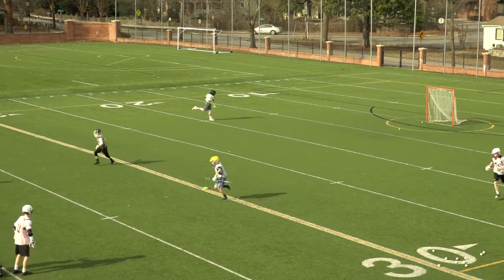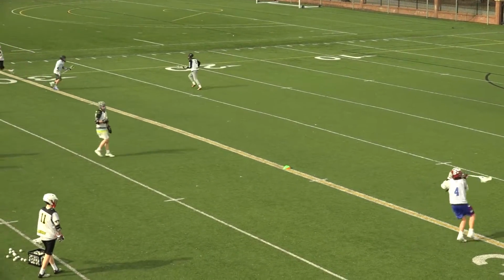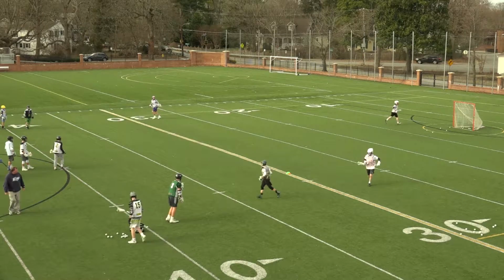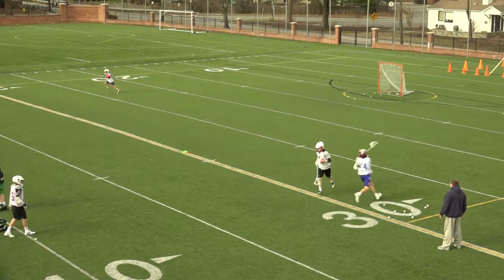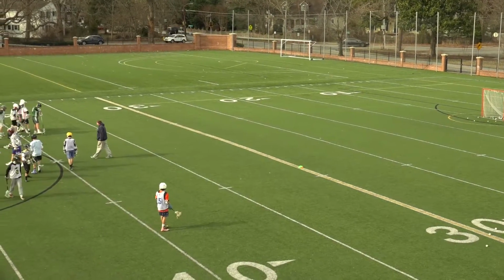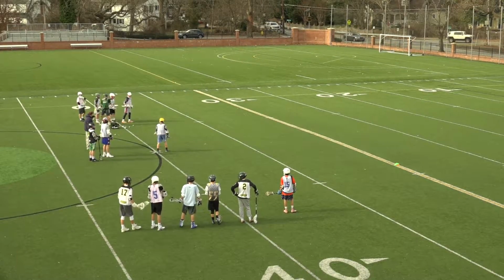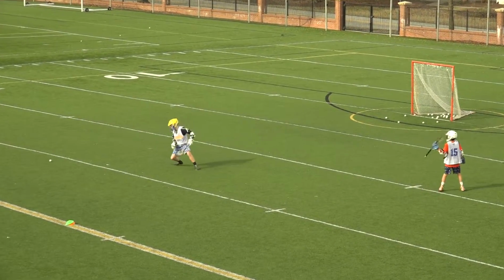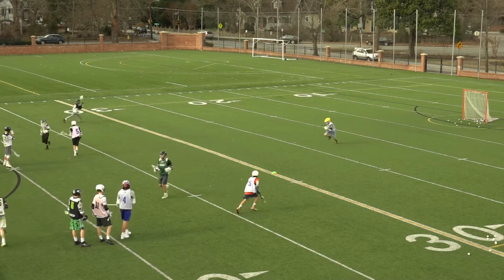Dave Cottle - Three Man Offensive Stick Work